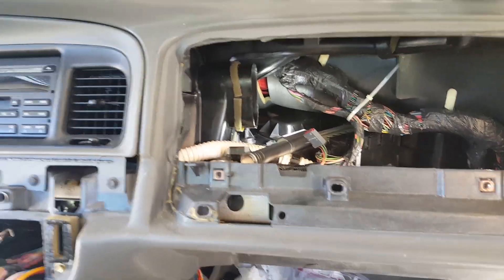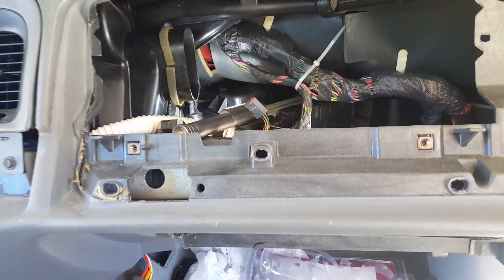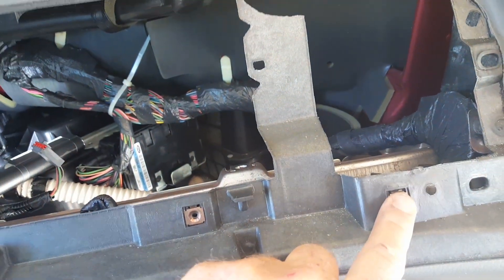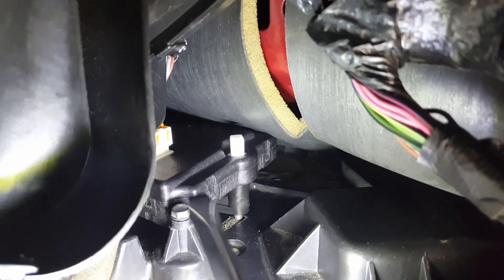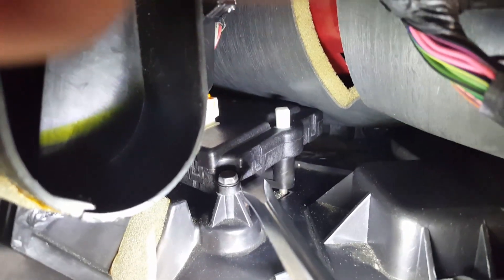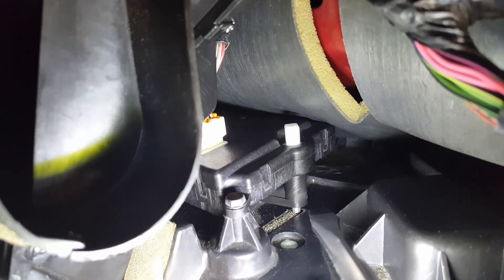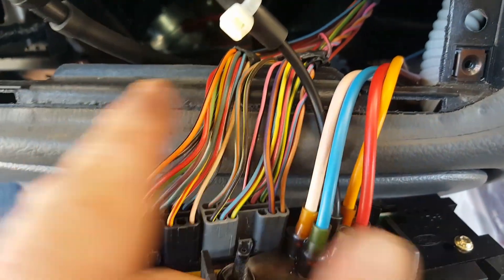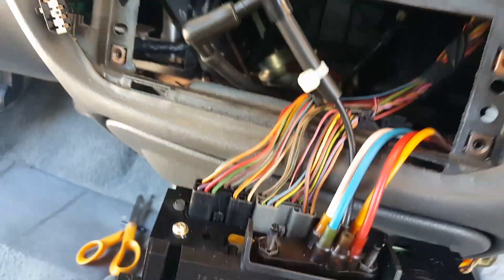Mercury Grand Marquis Blend Door Actuator and EATC Vacuum Leak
Easy replacement of blend door actuator and trouble shooting EATC vacuum leak